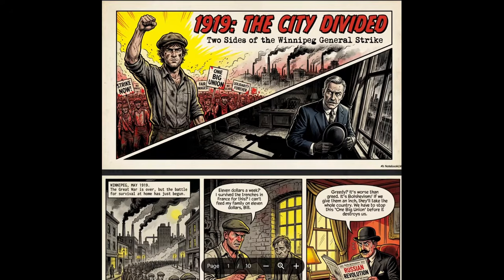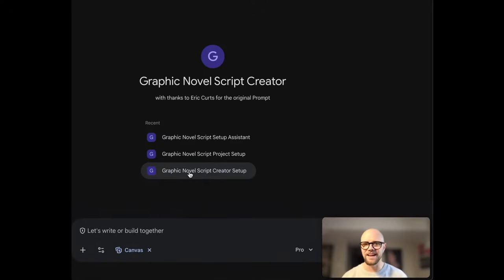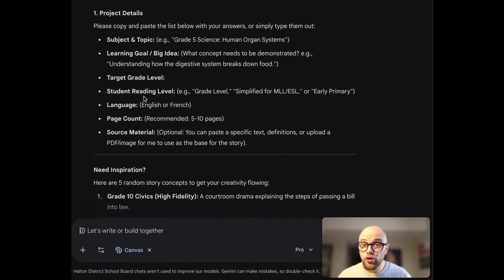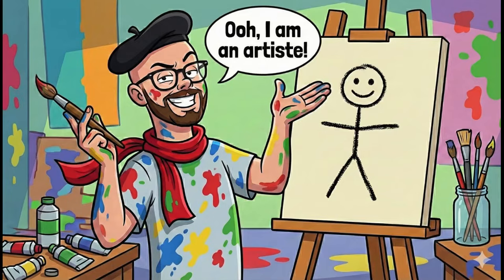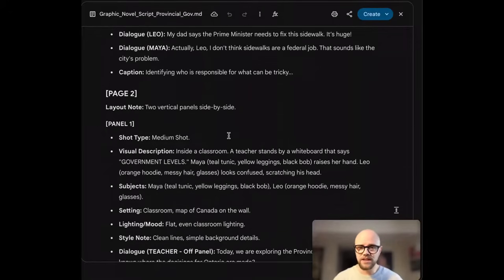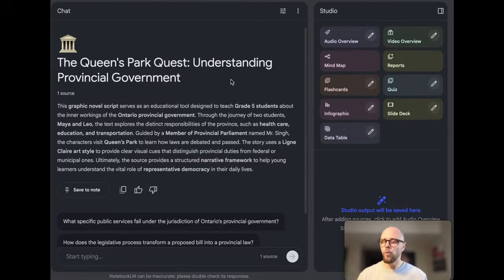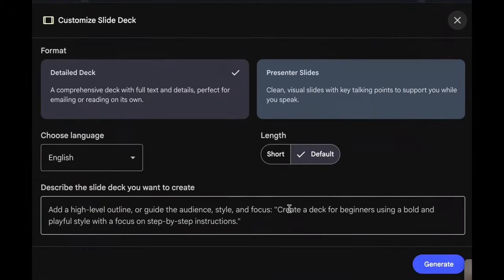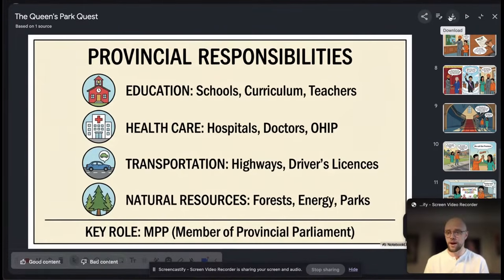TechTips with Cameron: Custom Graphic Novels with Gemini & NotebookLM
Discover how to transform your curriculum into engaging graphic novels using NotebookLM and a custom script generator. This video walks educators through each step—from inputting subject matter and selecting art styles to exporting editable scripts and generating visuals. Learn how to tailor content for various reading levels and languages, including French. With practical tips and real classroom examples, you'll be ready to create and share compelling graphic novels with your students. A creative way to enhance learning awaits you!
Here's the custom prompt for NotebookLM: "Create a visual Graphic Novel. Treat each [PAGE] in the source note as one Slide. Use the 'Visual Description' text to generate the image for that slide. CRITICAL: Extract the Dialogue and Captions VERBATIM from the source text. Do NOT translate the Dialogue, Captions, or Titles into English; they must remain exactly as written in the original French."

Thanks to Eric Curts for the inspiration!